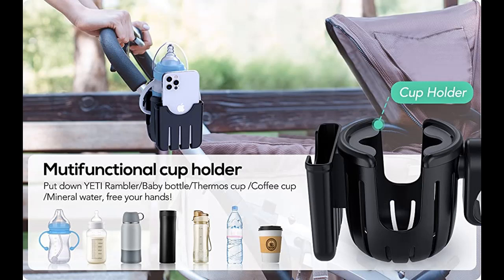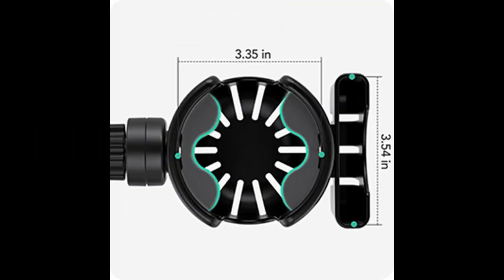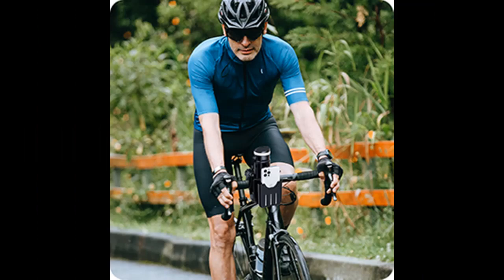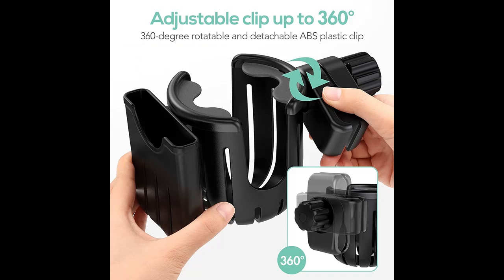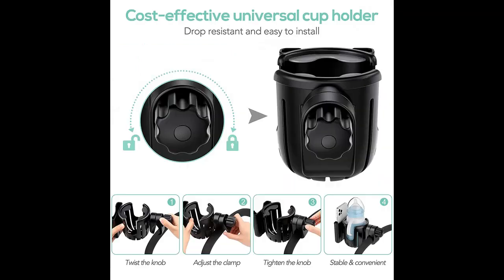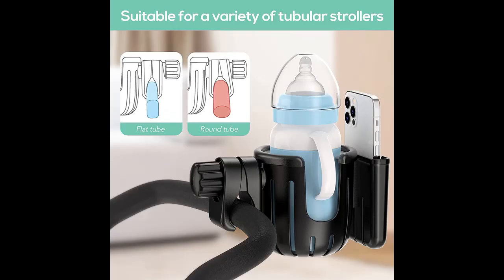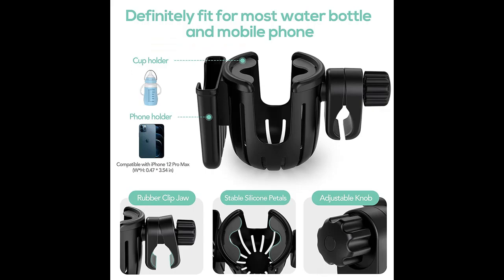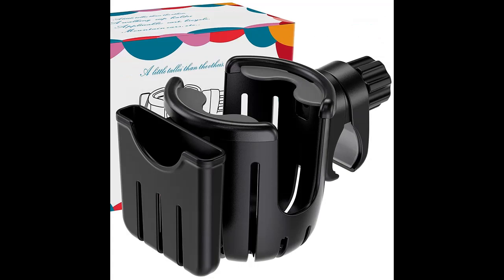BREEKET 2 in 1 Stroller Cup Holder with Phone Holder Organizer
Read reviews that most people are talking of BREEKET 2 in 1 Stroller Cup Holder with Phone Holder Organizer, Universal Cup Holder, Bike Cup Holder with Large Caliber Deasign Fit for New Parents, Cycling Enthusiasts .It is recommended that you do not buy until you have read and studied people. You are sure that you really want to buy that.

Short Features :
Perfect For Your Equipment: 2 IN 1 cup holder with phone holder is compatible with most strollers, bicycles, scooters, walkers, wheelchairs, lawnmowers, shopping carts, ...
Easy To Place Design: U-shaped design on both sides of the stroller cup holder that can be used to place baby bottles, water cups and coffee cups with handles. The silicone petals in the cup holder ensure the stability of the cup and ...
Match Two Tube Types: Cup holder clip can hold any item up to 1.97 inches and is suitable for most stroller models. Bike cup holder clip supports flat and round handlebars and can be used as accessories for wheelchairs, carts, and ...
Choose The Angle You Need: Multifunctional universal cup holder with phone organizer has an adjustable knob to adjust the opening to fit the width and shape of the rod according to ...
Friendly To People And Nature: This universal cup holder as a baby stroller accessory is made of environmentally friendly materials. The ABS plastic is Drop-proof and ...